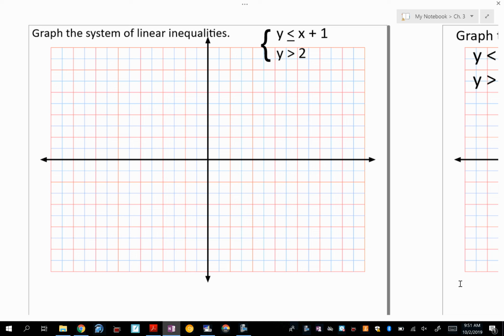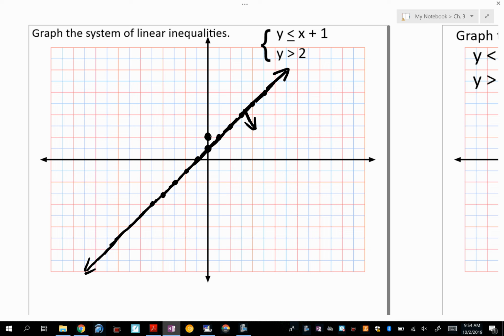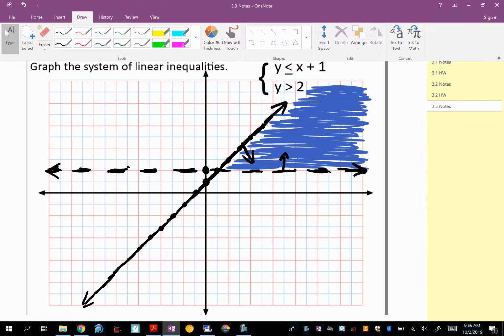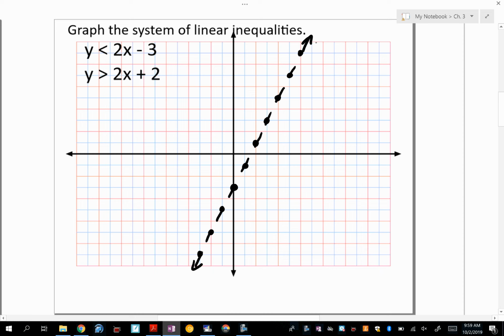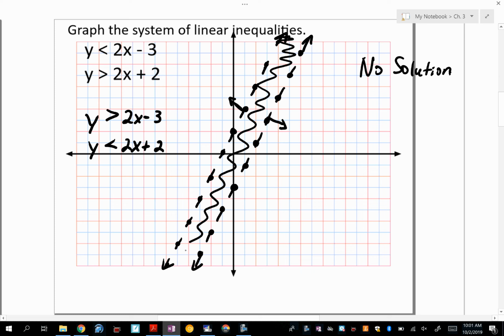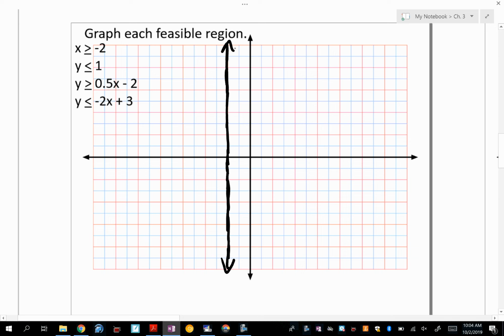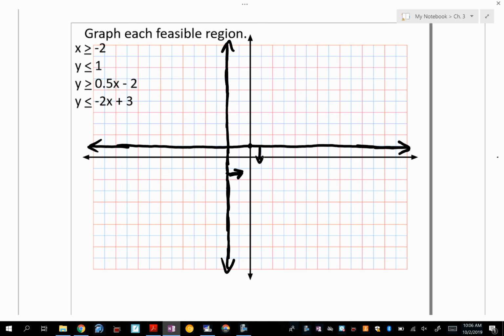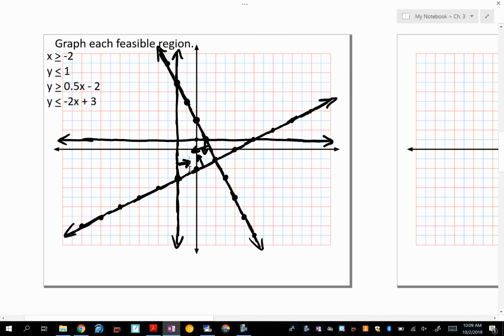3.3 - Graphing Systems of Linear Inequalities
graphing systems, shading solution area